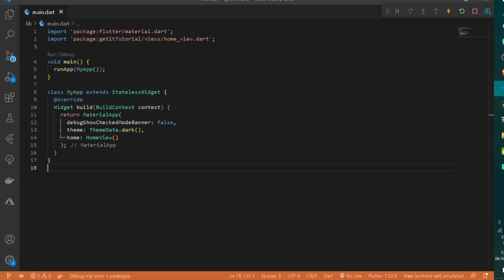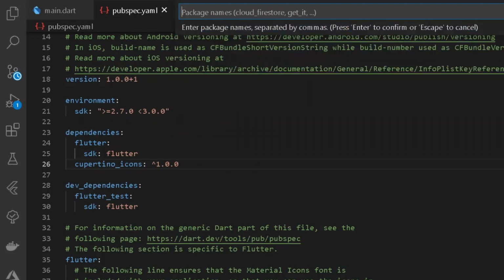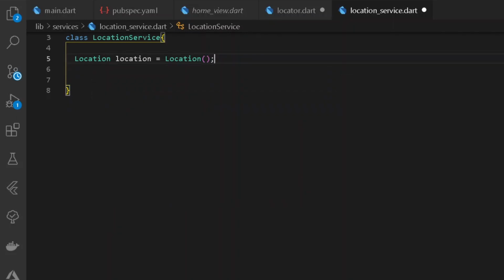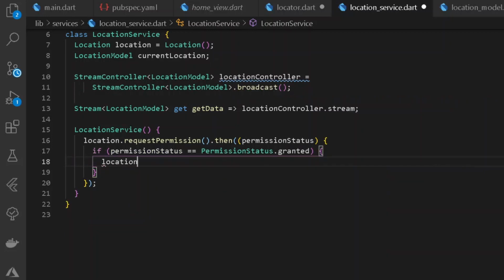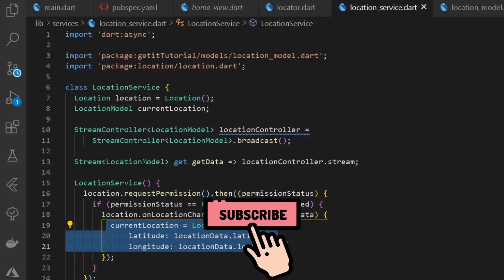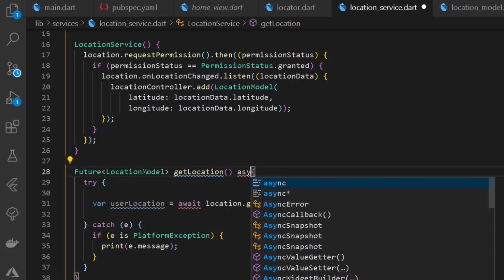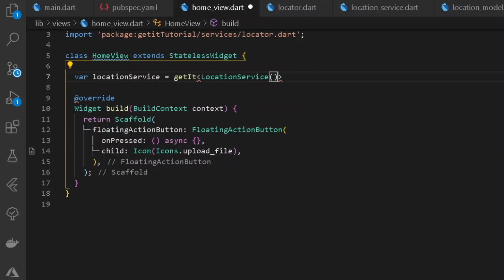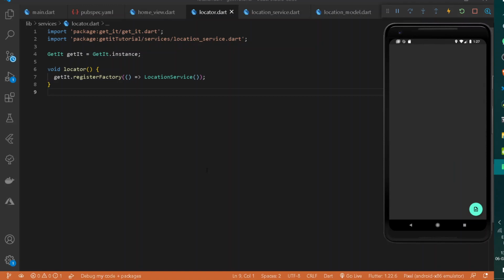Dependency Injections Using Get It👋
In this video, Lets learn how to add dependency injections with the help of get it in our flutter app. Get it is a service locator package used for locating all the services available under our app. Get it makes the task of injecting all the dependencies and locating all the services more cool. So lets learn how to add get it and used it for dependency injections and service locators.